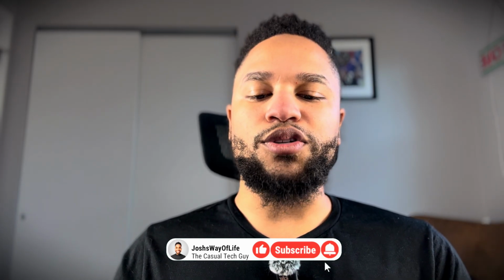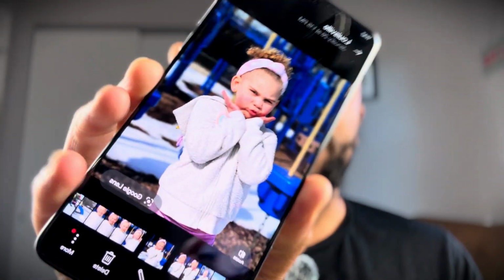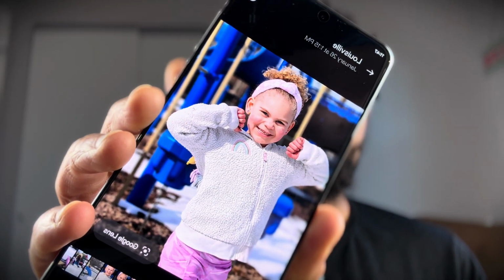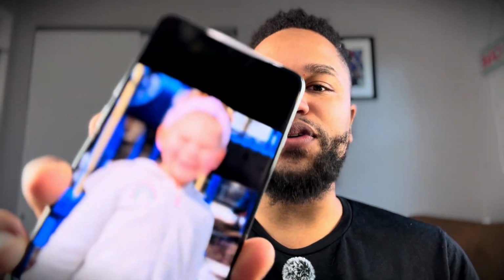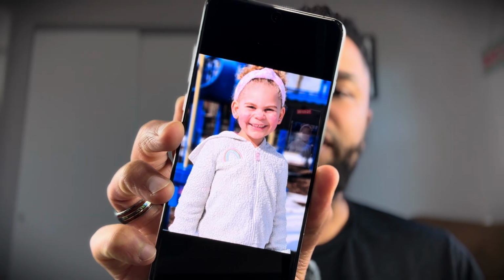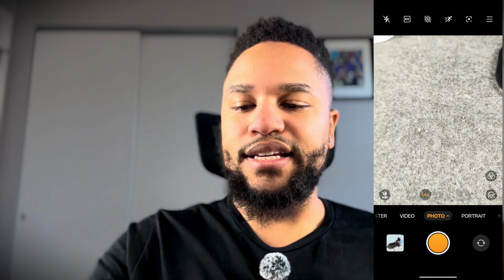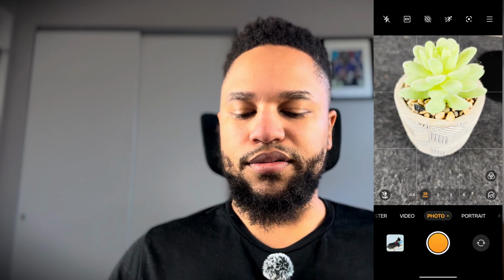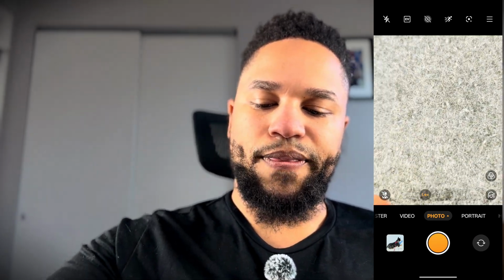OnePlus 13 | Camera Discussion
Welcome back family, its your boy Josh, back again. Today we sit down and dive into the OnePlus 13 camera! We’ll discuss the camera’s features, performance, and how it compares to other flagship devices like the Apple iPhone and Google Pixel. Whether you’re a OnePlus lover, a photography enthusiast, or just someone interested in mobile technology, this video is packed with insights on the OnePlus 13 camera, including an early analysis on its camera specs, software enhancements, and real-world usage.

We’ll break down some OnePlus 13 camera settings to camera quality, zoom detail, and new features. You’ll get a clear picture of how the OnePlus 13 stacks up against top-tier competitors, including the latest drops from Android and iOS. Plus, if you’re looking for the best tips and tricks to maximize your OnePlus camera experience, we’ve got you covered!

Don’t miss out on the latest Android news, OnePlus updates, and must-have mobile accessories.

‼️Below are items I recommend:
Cases:

Screen Protector:

Tango Ultra Magsafe Thin Grip